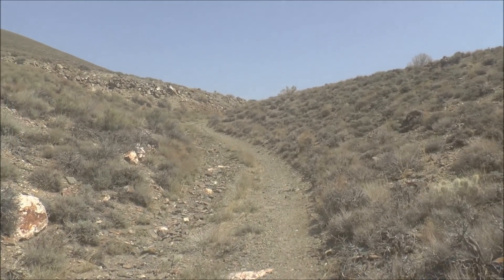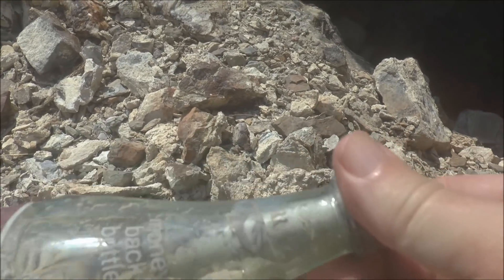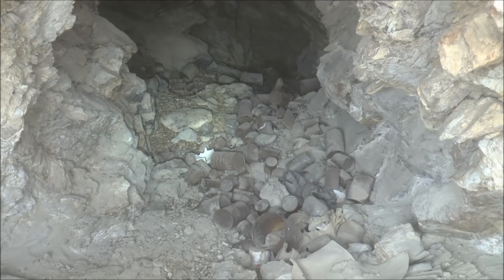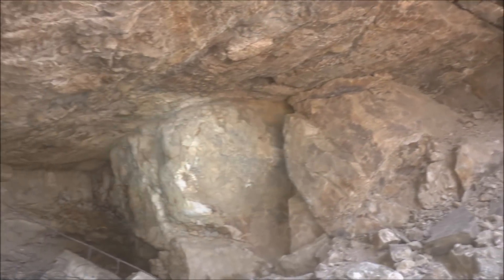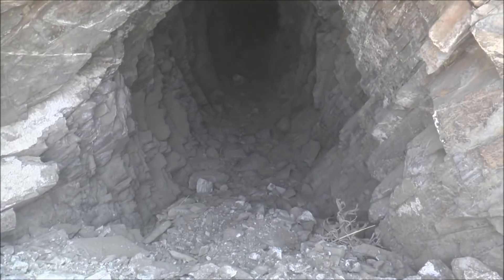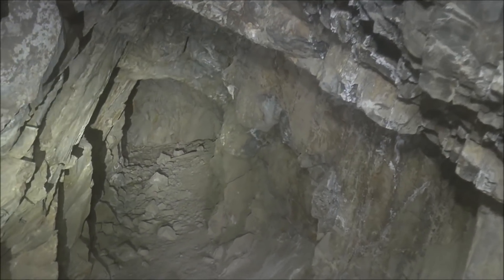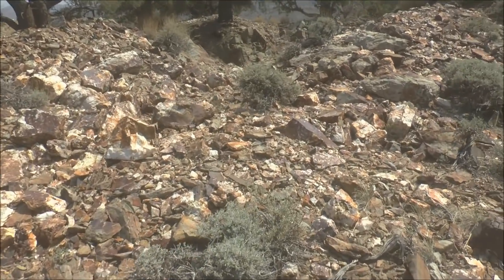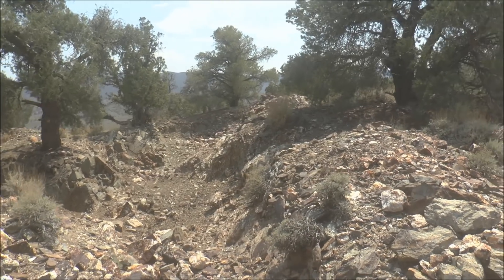Exploring the Abandoned Gold Mines on Pine Tree Hill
Looking for an abandoned mine? The California desert is FULL of abandoned mines. In this video, I hike up an old mining road to explore and document the three small, abandoned gold mines on Pine Tree Hill. Sometimes these smaller mines and prospects can have unexpected features or attributes that make them unusual. Regardless, they are all part of our nation's mining history and worthy of being explored and documented before Mother Nature, time, or over-zealous governmental agencies destroy them. Enjoy!